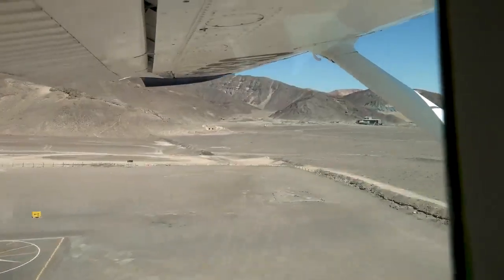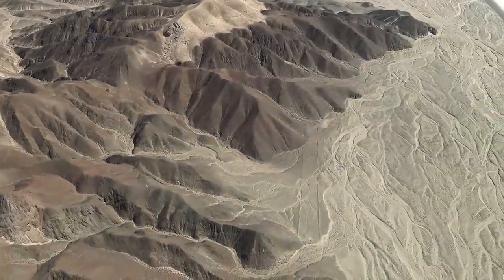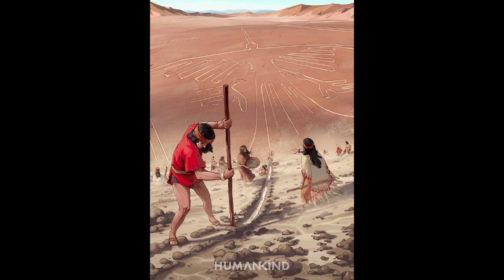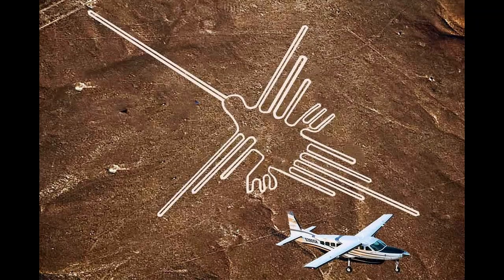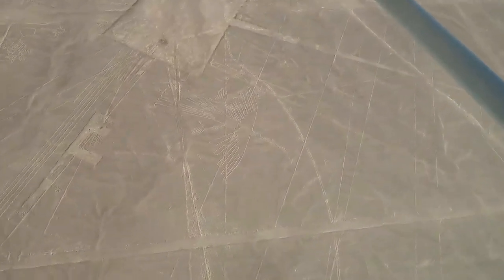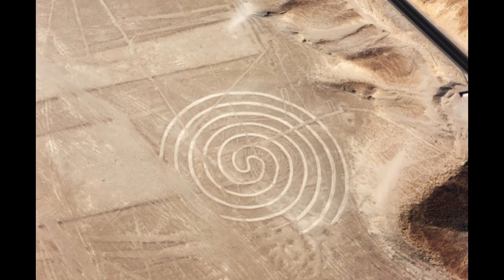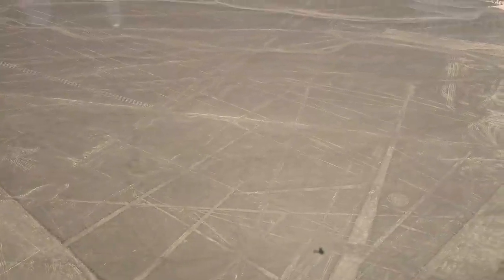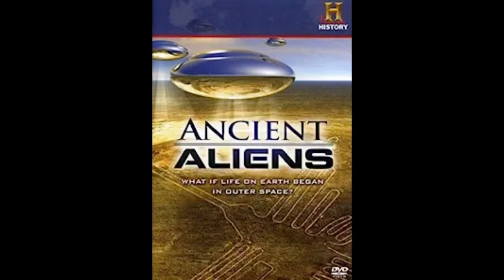Uncovering the Shocking Theory Behind the Nazca Lines' Origins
Uncovering the Surprising Truth Behind the Mysterious Nazca Lines